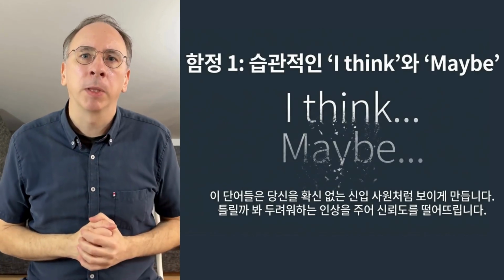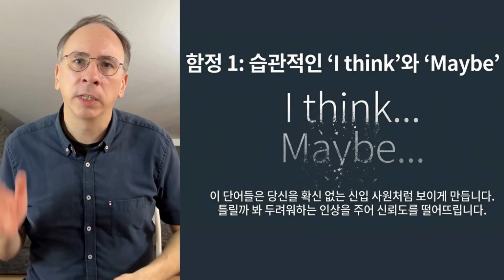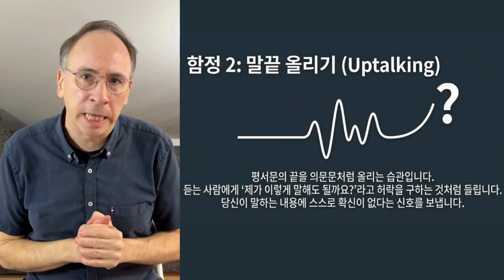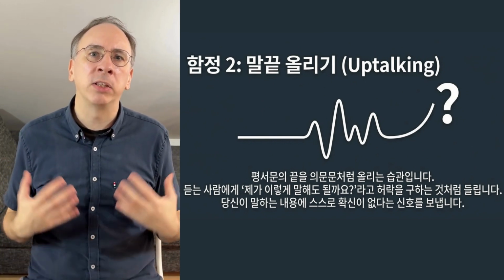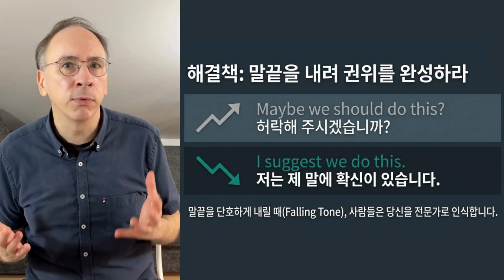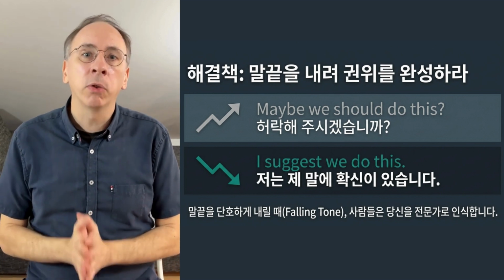영어를 잘해도 ‘무시’당하는 결정적인 이유 (주니어 vs 시니어 차이)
"영어를 꽤 잘하는데, 왜 회의에서는 내 의견이 힘을 못 받을까요?"
많은 한국인 프로페셔널들이 겪는 고민입니다. 유창함의 문제가 아니라 '언어적 권위(Authority)'의 문제입니다.

오늘 영상에서는 주니어처럼 들리게 만드는 사소한 습관 3가지를 짚어보고, 어떻게 하면 시니어 리더처럼 들릴 수 있는지 그 명확한 해결책을 제시해 드립니다.

0:00 오프닝: 당신의 영어가 힘이 없는 이유
1:35 Point 1: 자신감을 갉아먹는 'Hedge'의 함정
3:50 Point 2: 질문인가요, 확신인가요? (억양의 비밀)
6:10 Point 3: 수동태 vs 능동태 (책임감 있는 리더의 언어)
8:20 드디어 공개! Executive English Masterclass
9:45 클로징: 권위 있게 말하는 법

    🚀 [수강신청] 직장인 영어를 넘어 리더의 영어를 배우고 싶다면?
    제가 수개월간 준비한 'The Art of Small Talk & Executive English Masterclass'를 확인하세요. 단순한 영어 공부가 아닌, 당신의 커리어를 바꾸는 도구가 될 것입니다.

    지금 바로 아래 링크에서 특별 할인 혜택을 확인하세요!